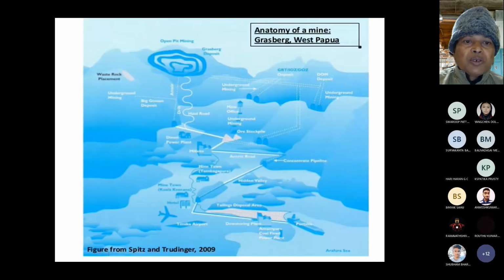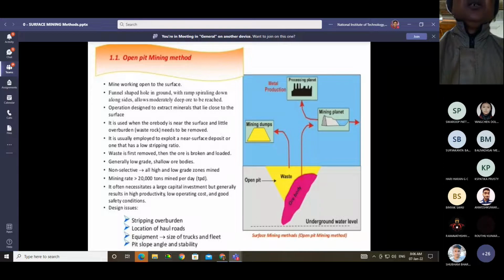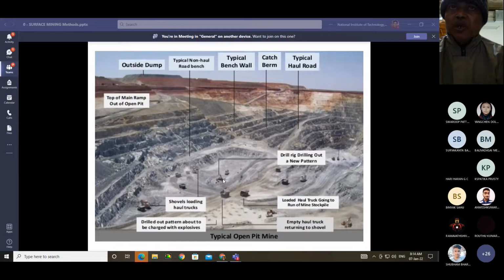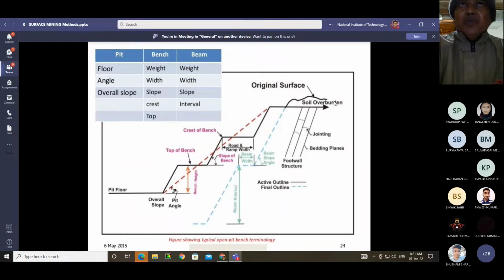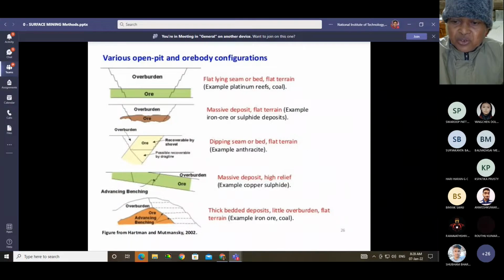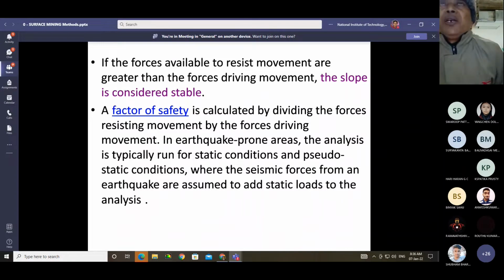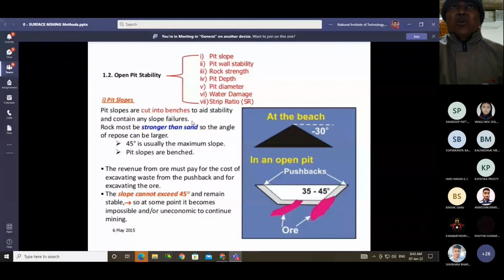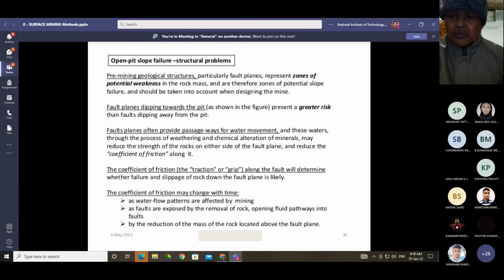An overview of surface mining methods